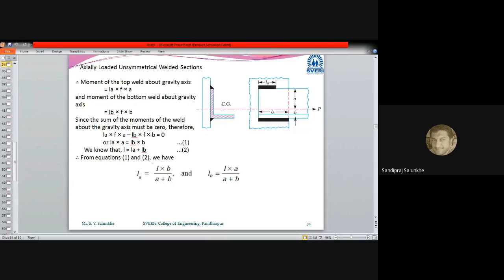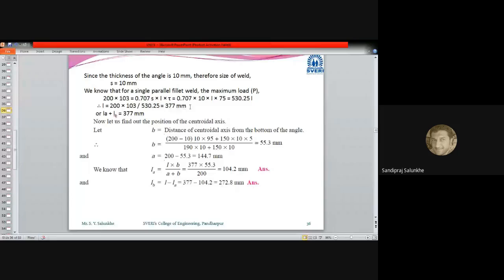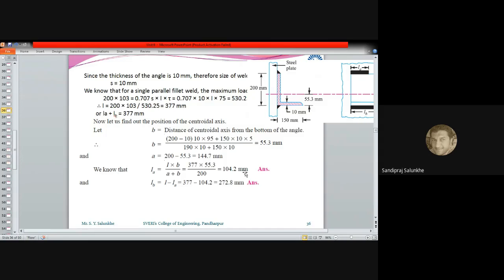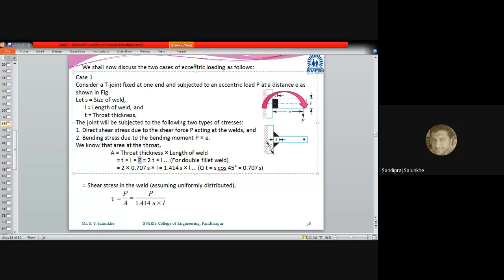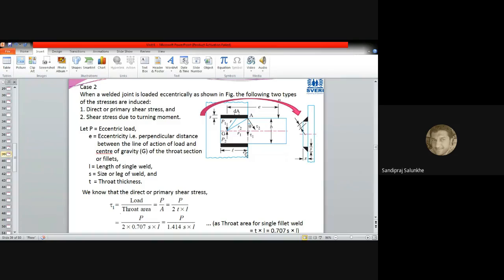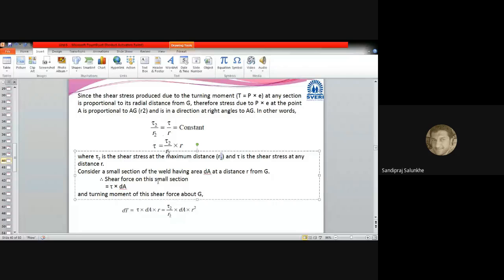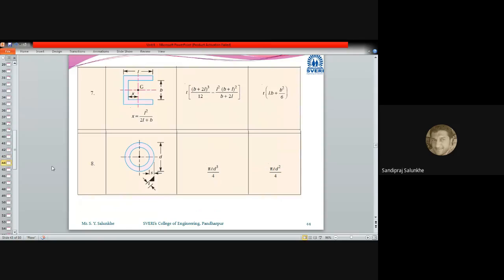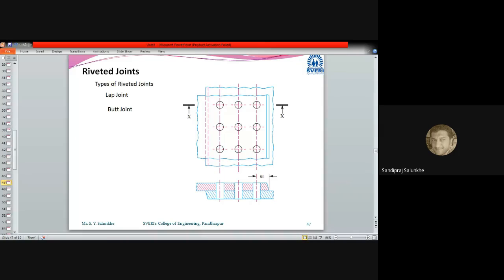fxw-csey-mij (2020-11-06 at 21:49 GMT-8)